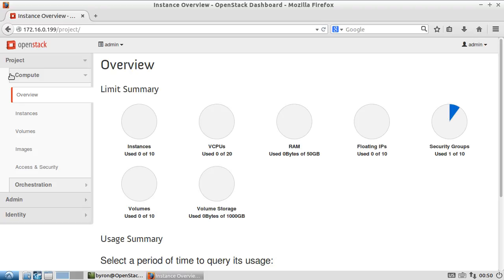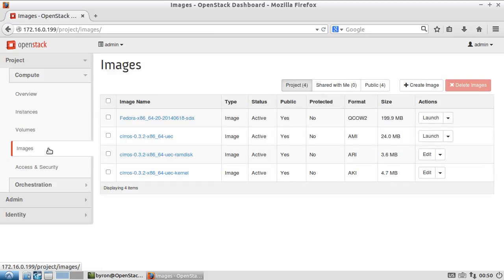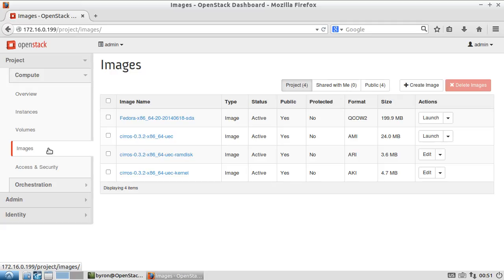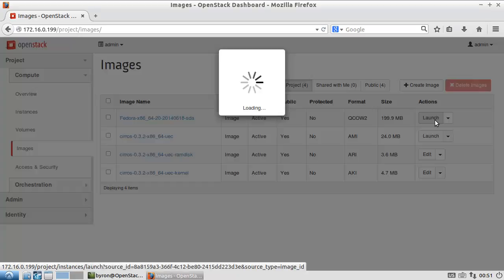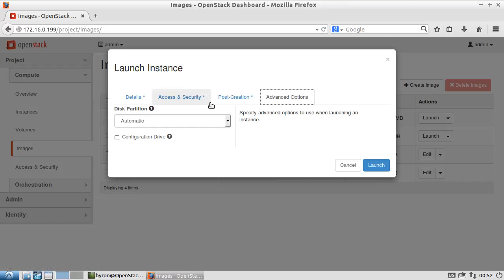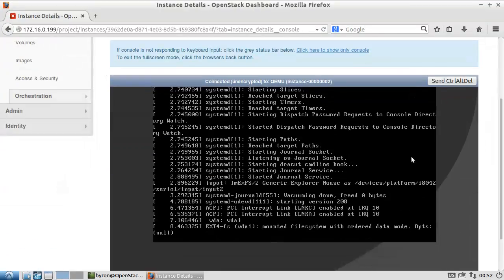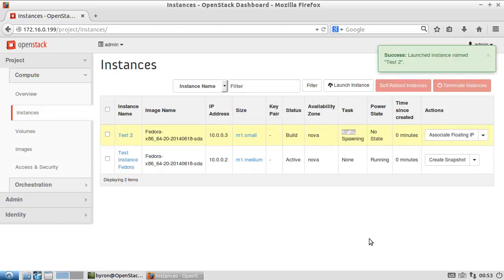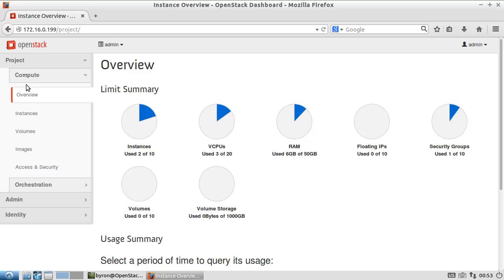Openstack Fundamentals: Images and Instances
This video is a sample from Skillsoft's video course catalog. OpenStack is an open-source cloud computing software platform that uses images and instances. In this video, Byron Hynes discusses the function and purpose of images and instances in Openstack and how they are related to each other.other.